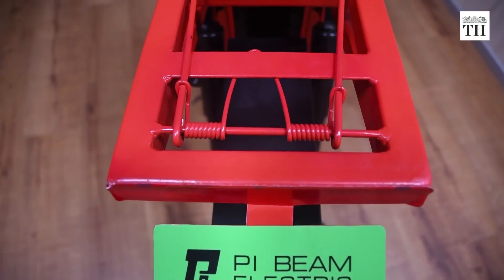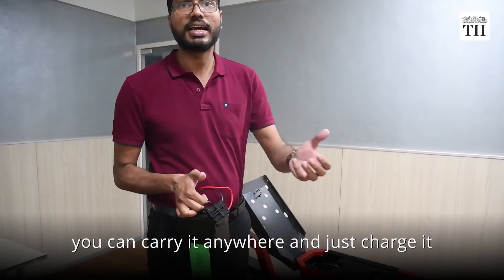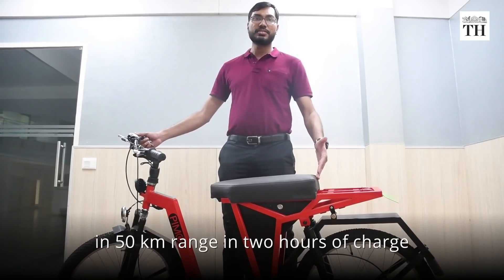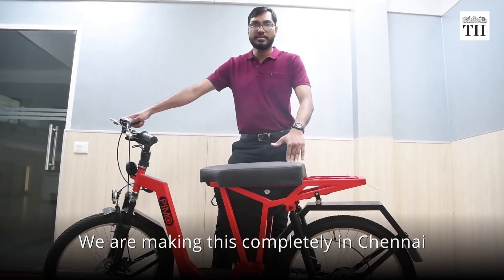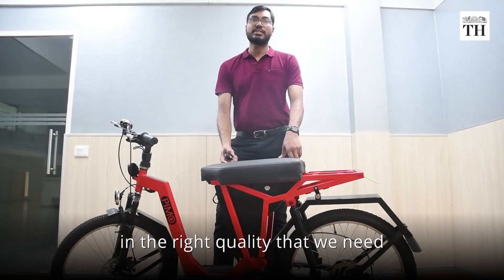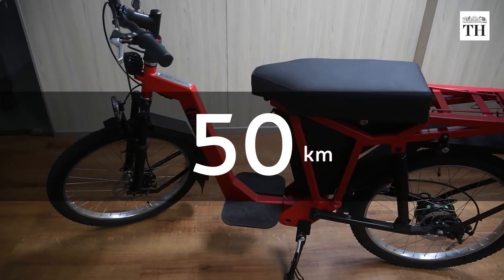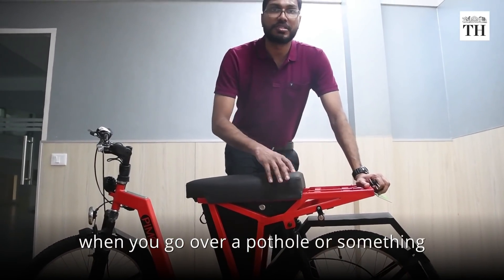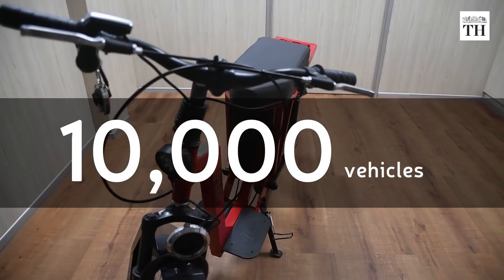IIT Madras' home-grown e-bike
Pi Beam, an IIT Madras-Incubated start-up, has recently launched PiMo. It is one of the few EVs in the local market that is almost completely made in India and does'nt require a license or registration.
The e-bike is priced at Rs. 30,000 and offers 50 kms on a single charge at a top speed of 25 kmph.